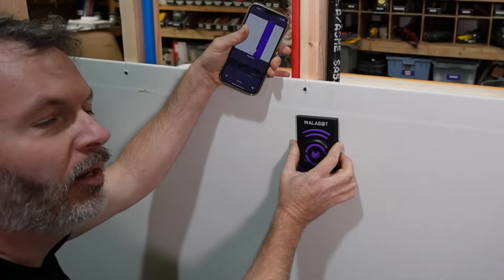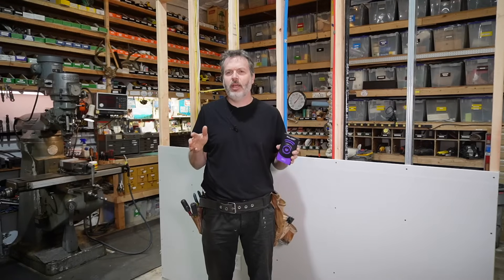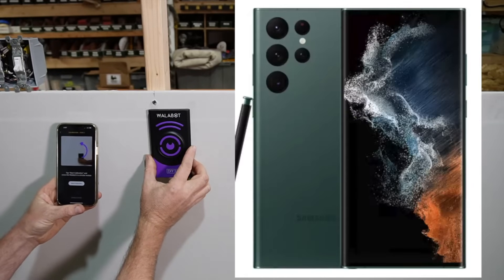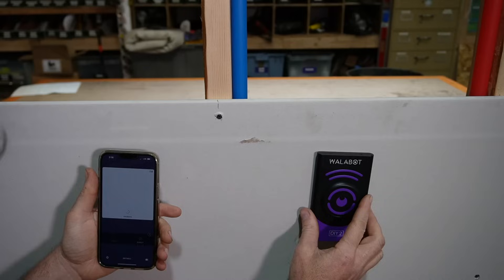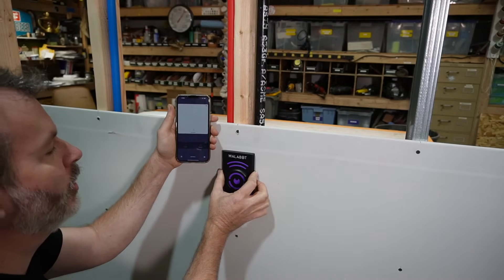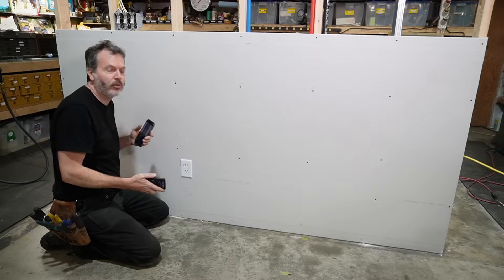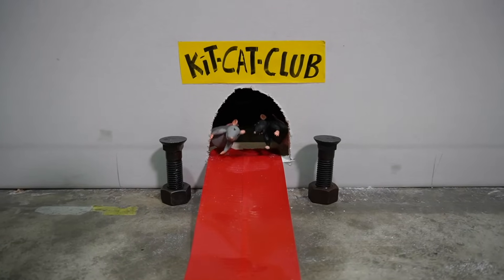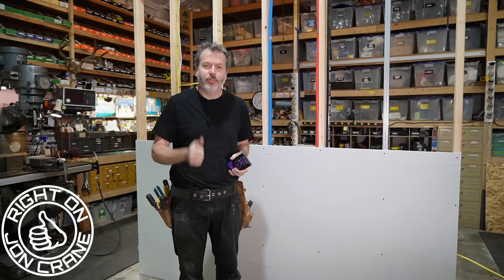X-RAY Vision - Walabot Stud Finder - See Through Walls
Caution! Before screwing into studs watch this important video. When you hit a wire of pipe it is no joke. Here I show how to use the Walabot stud finder.

Walabot works with Iphone or Andrtoid phones.

Get a Walabot stud finder & wall scanner with up to 40% OFF BF/CM discount right now: 15% OFF via the (or use coupon code BFCM15) + UP TO 25% OFF extra discount on Walabot.com!